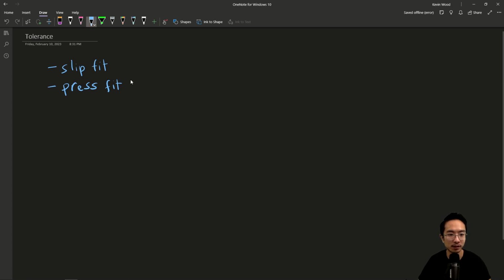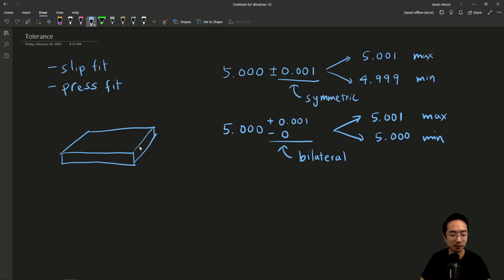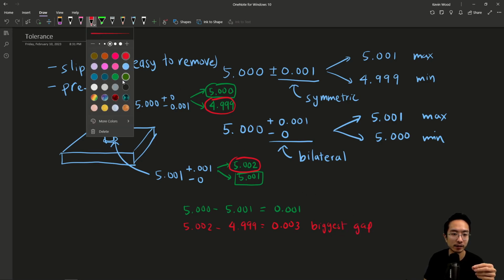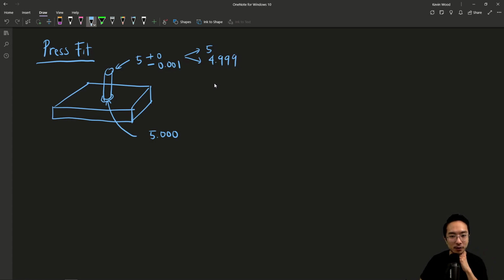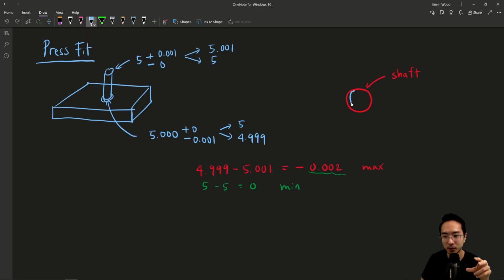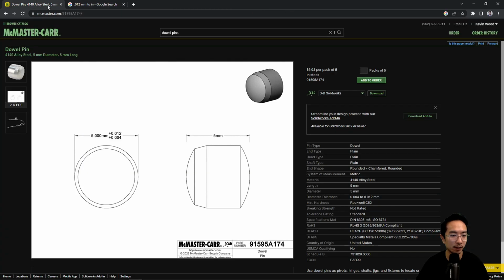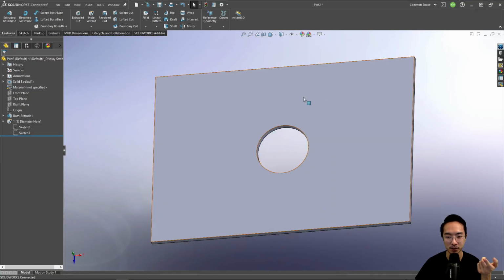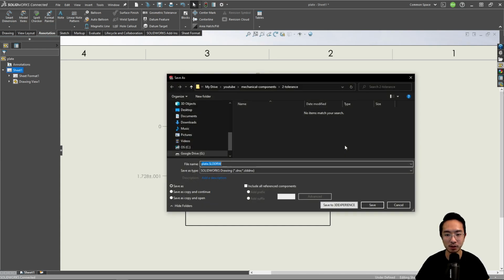Different types of tolerances in mechanical design (slip fit vs press fit)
How do you make sure two parts fit together? In this video, I will discuss engineering tolerances for mechanical design. Specially, I will talk about press fit and slip fit and some general rule of thumb on how to specify these tolerances so your parts can fit correctly when assembled.